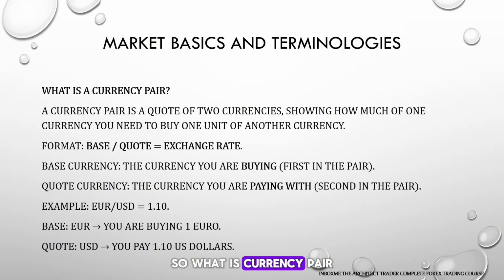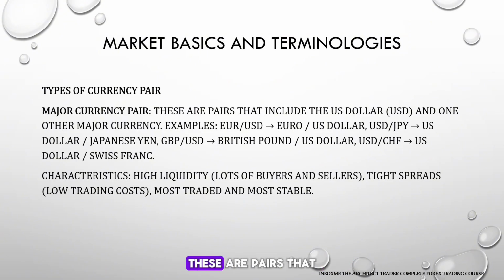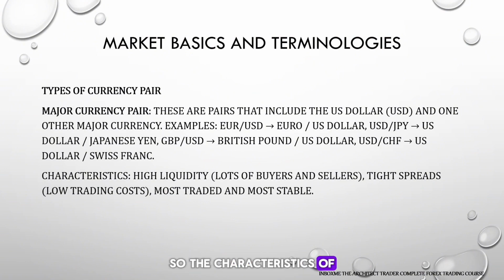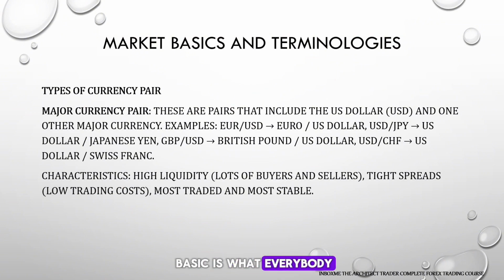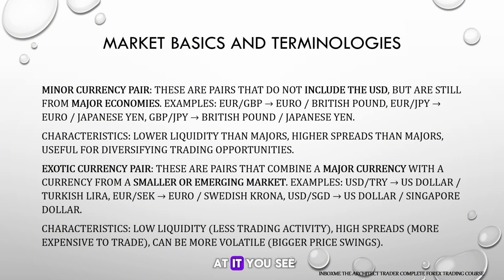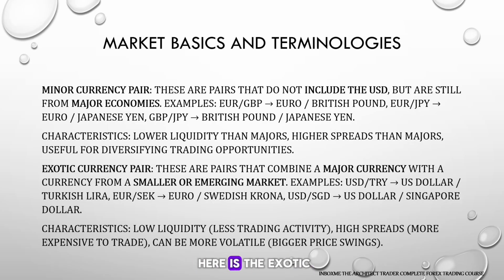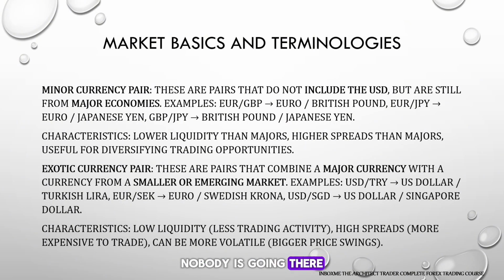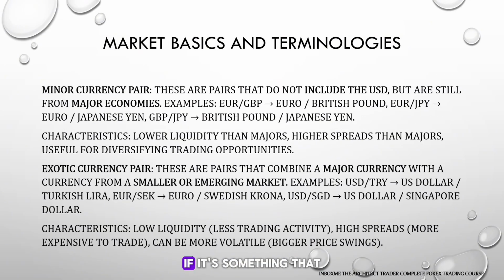FOREX TRADING FROM BEGINNERS TO ADVANCED (module 2B)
This is the second part of the second module of the forex trading course that carefully guides you through everything necessary to know from beginner level up till the advanced level.